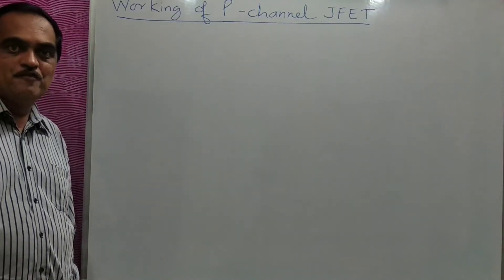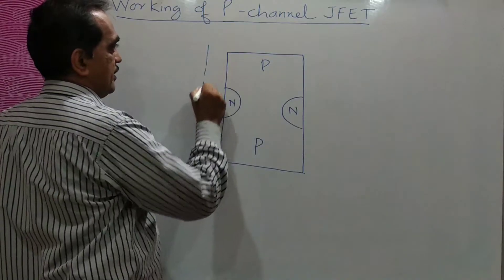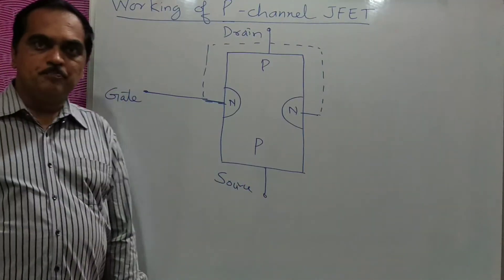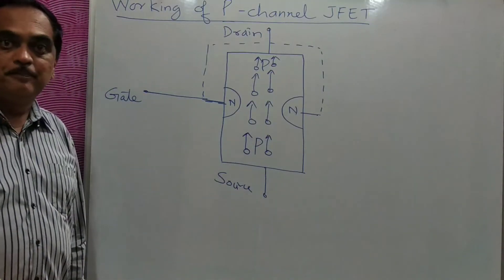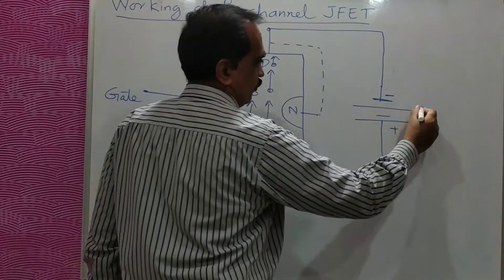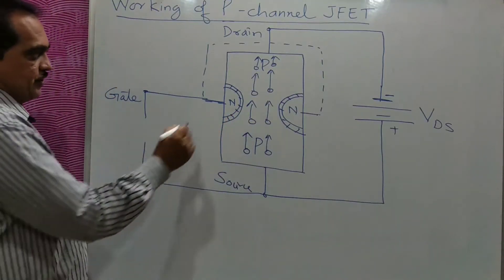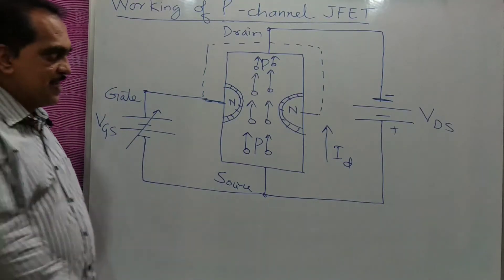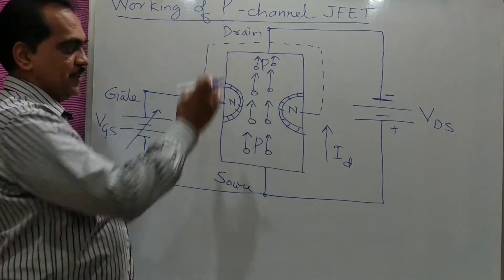WORKING OF P CHANNEL JFET | SEMICONDUCTOR DEVICES | PART NO 34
Working of P Channel JFET